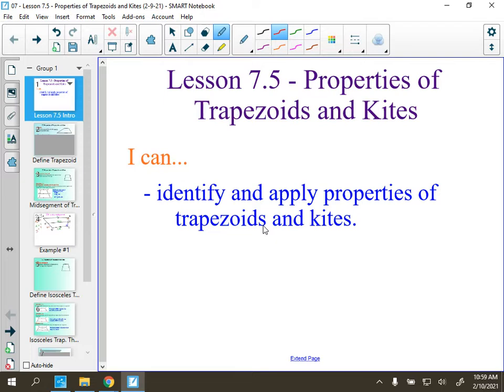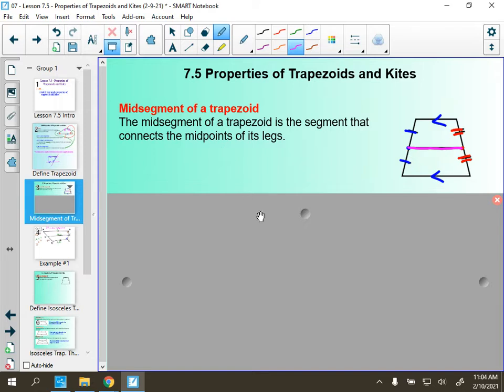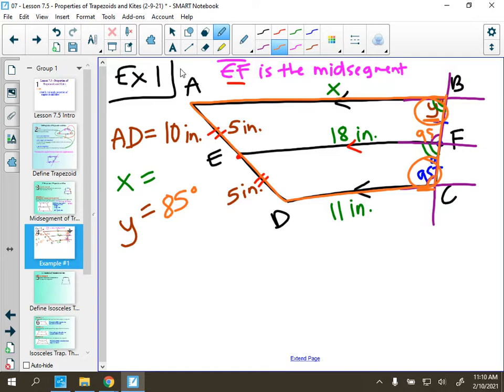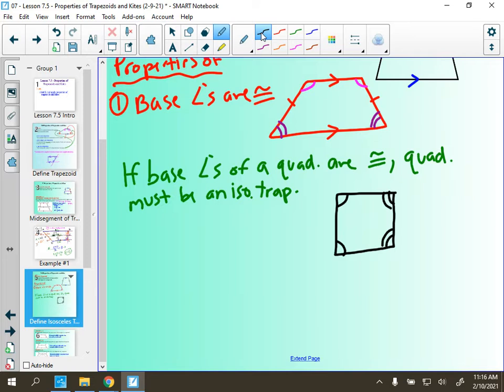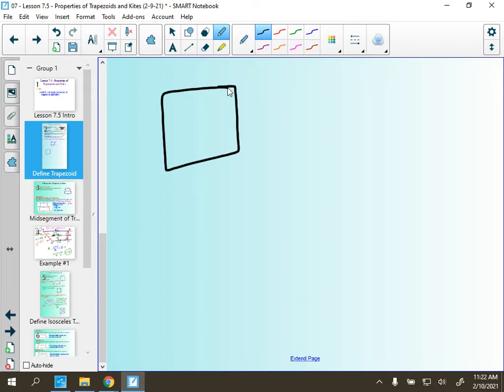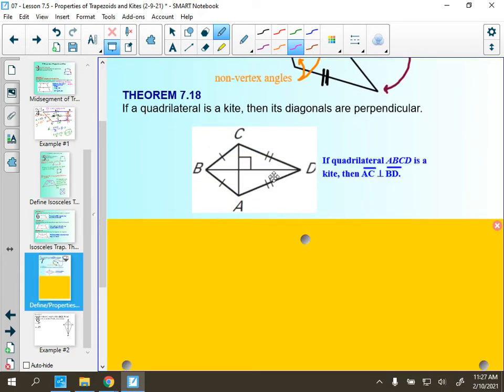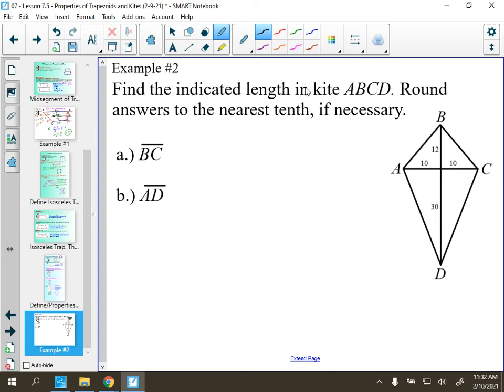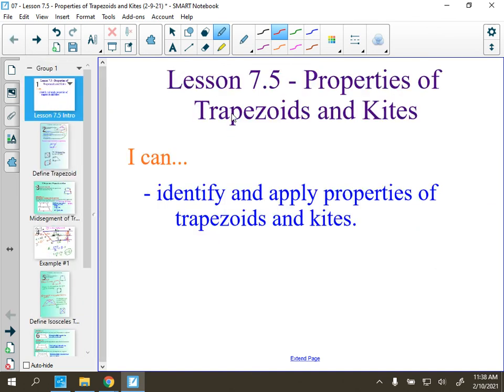Notes: Lesson 7.5 - Properties of Trapezoids and Kites